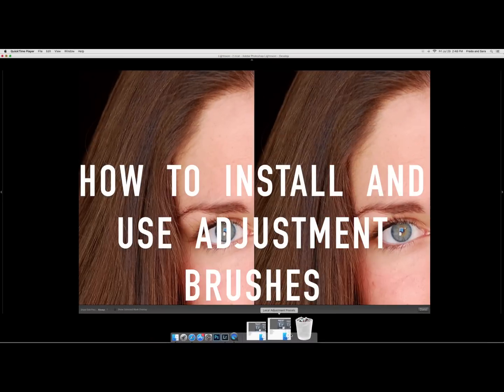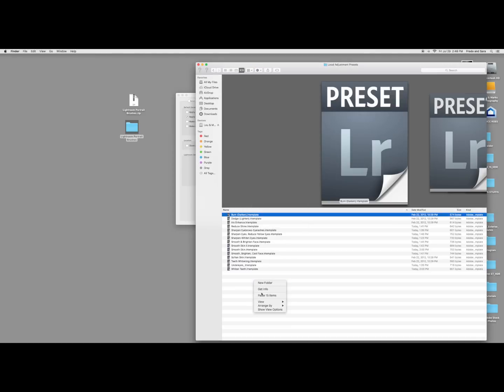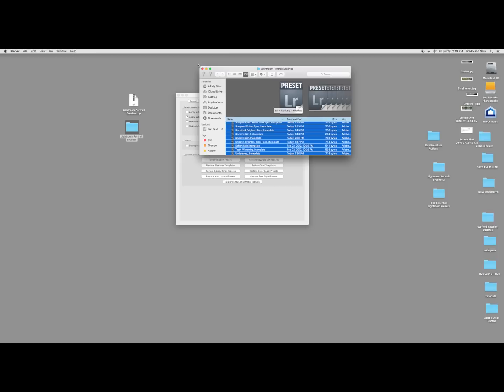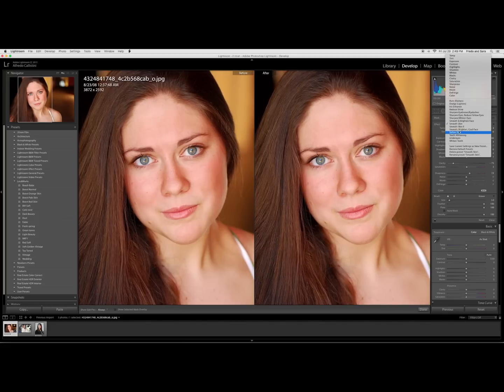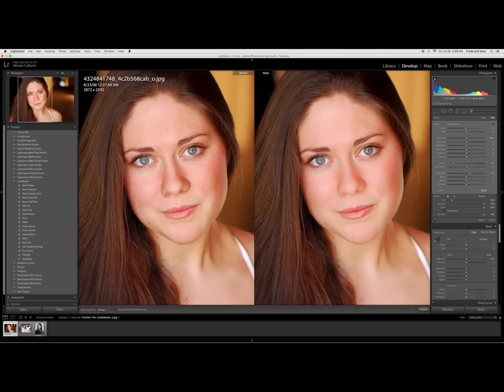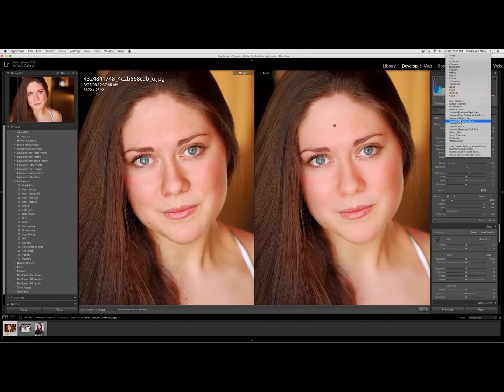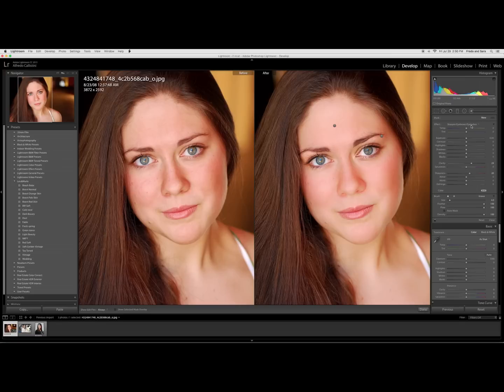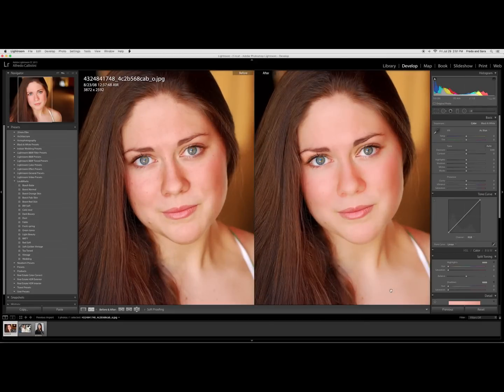How to Install and Use Adjustment Brushes In Adobe Lightroom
How to Install & Use Lou Marks Presets Lightroom Brushes in LrC